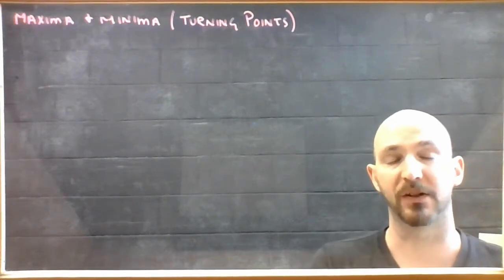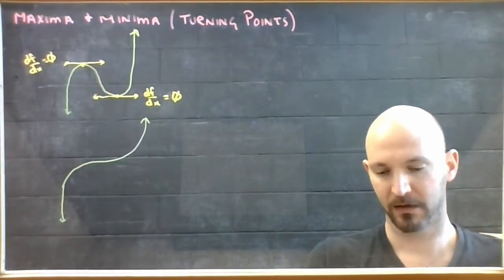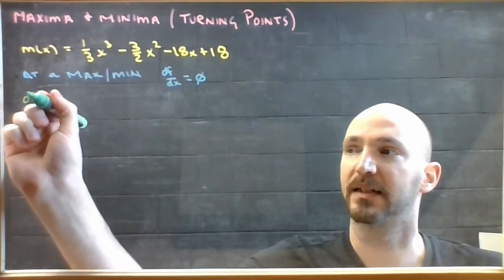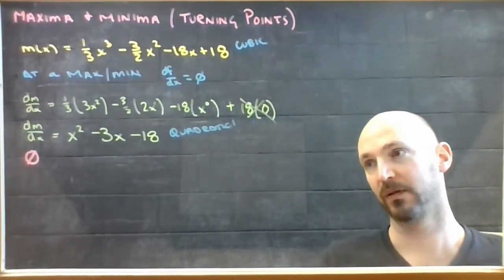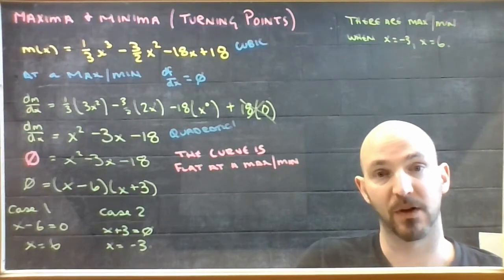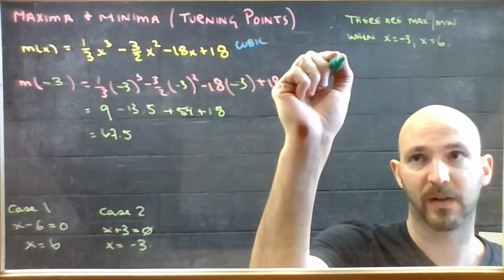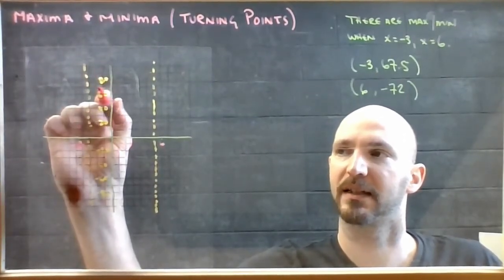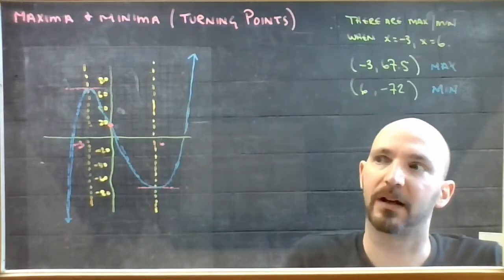Adlib on Max/Min for Polynomials